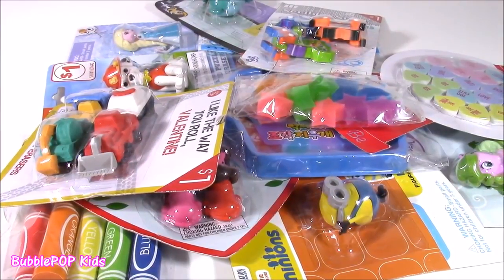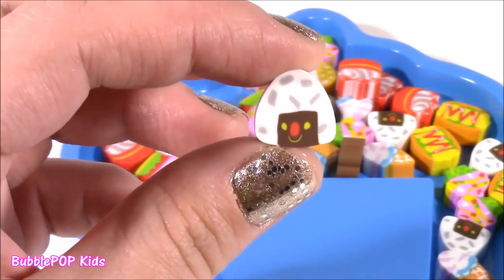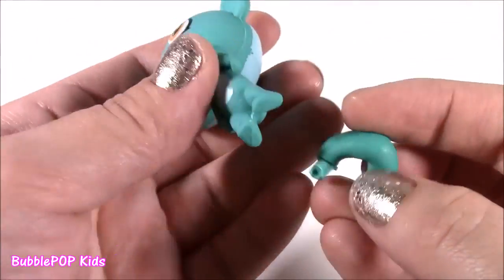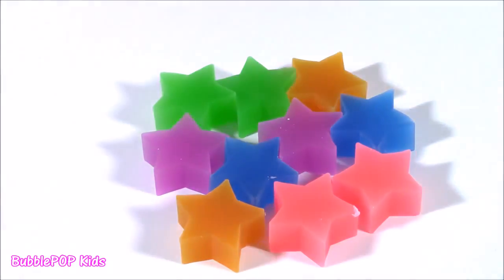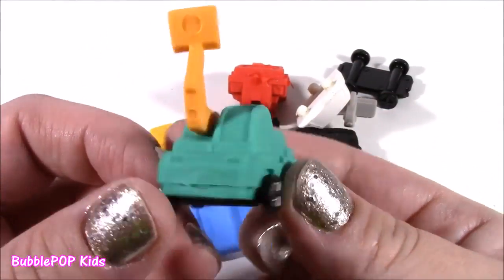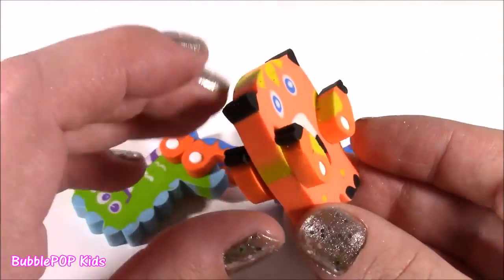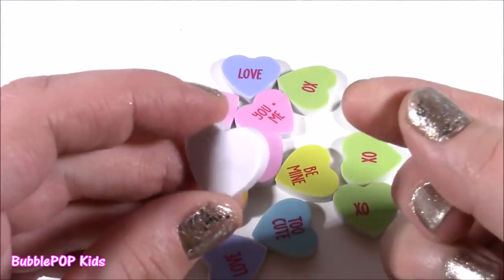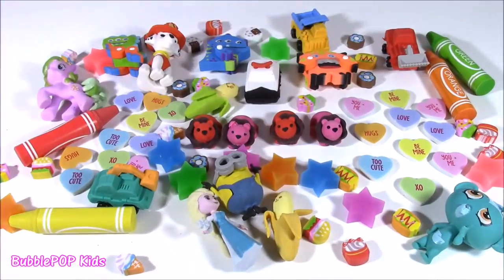Eraser BONANZA! FROZEN ELSA Minions MLP Sweet Treats! Puzzle Erasers! FUN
HI Guys!  In this video we unbox and review soo many cute erasers!

Here are names of other disney princesses we play with on our show:
Snow White - Schneewittchen
Aurora/Sleeping Beauty/Briar Rose - Aurora/Dornröschen/Röschen
Cinderella - Aschenputtel, but she is always called Cinderella XD
Ariel - Arielle, same name, different spelling XD
Belle - Belle, the translation for the french word Belle would be Schöne
Jasmine - Jasmine even though her name is sometimes spelled Jasmin
Pocahontas - Pocahontas
Mulan - Mulan
Tiana - Tiana
Rapunzel - Rapunzel
Snow White - Princess Snow (白雪公主)
Cinderella - Ash Girl (灰姑娘)
Jasmine - Princess Moli (茉莉公主); a direct translation of "jasmine"
Rapunzel - Princess Long Hair (長髮公主)
Las Princesas de disney

UciLZrvlZPLQvOUaq7e-HPFw4ZL